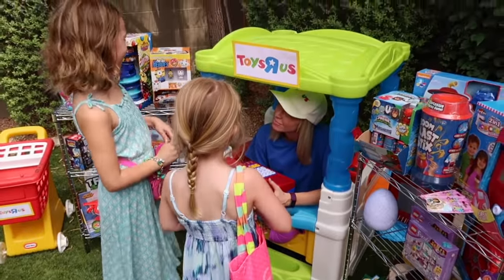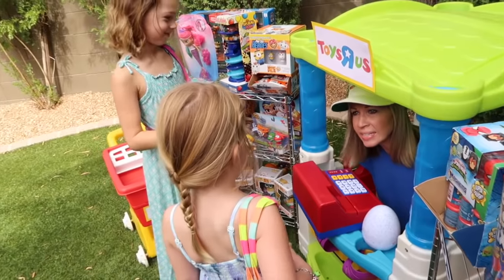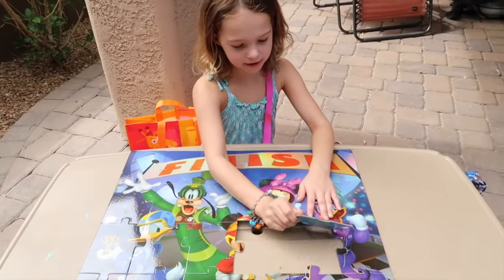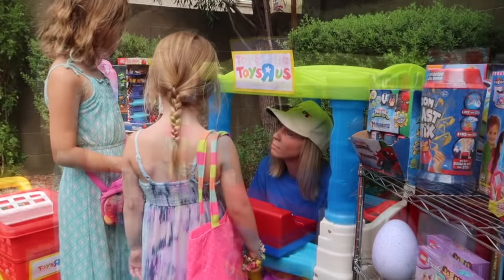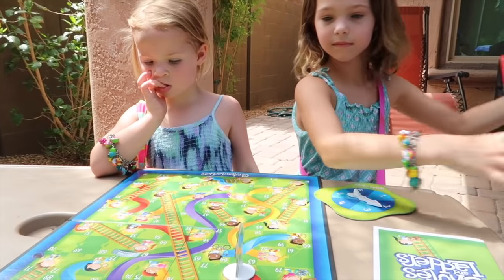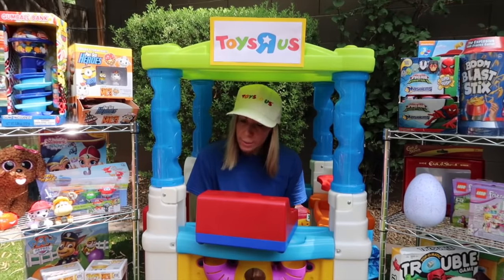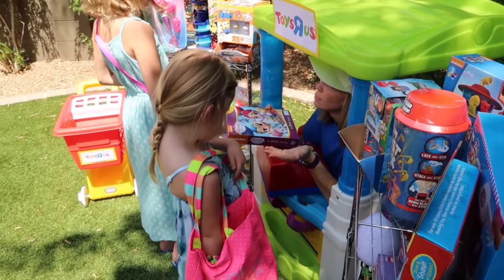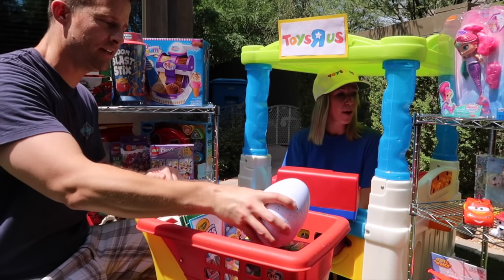Pretend Toy Store Kid's Video Starring Addy and Maya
freeproduct This is a promotional video.

Addy and Maya are having a tough time at this pretend Toys R US! They can't seem to find any NEW toys at this store and are beginning to think that it's not a real toy store. This silly kids video is full of funny jokes and crazy games that your kids will love to be a part of. Watch and find out if they are able to find a good new toy that they can both enjoy.

This is a silly toy haul video where the girls keep returning to the toy store and get all sorts of mixed up toys. Some are broken, some are switched out with other toys. It's a toy shop gone wrong!